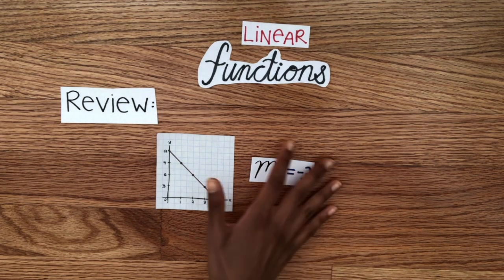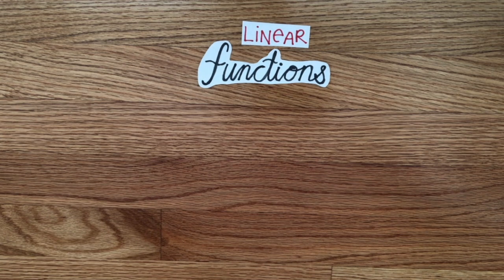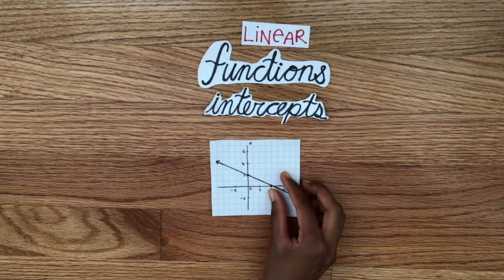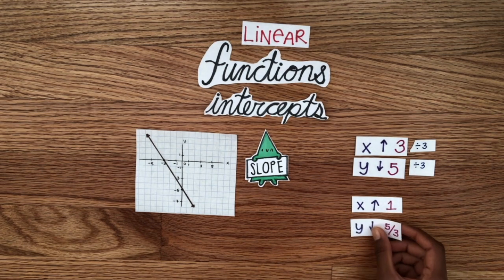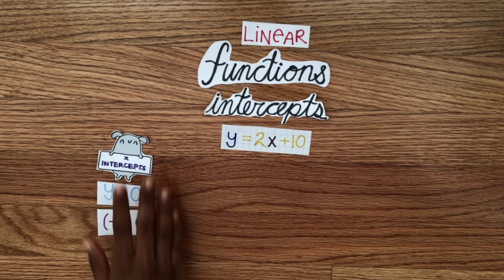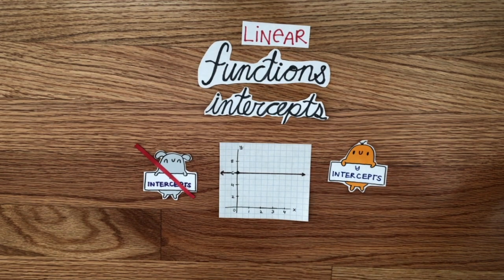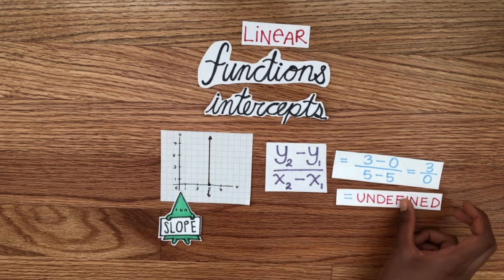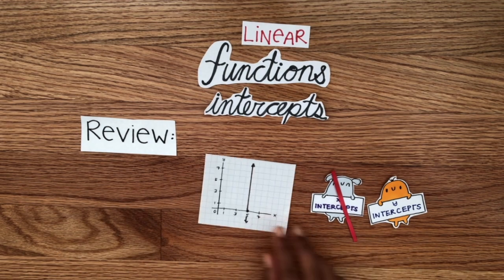Slope & Intercepts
Now that we have an introduction to slope, let's explore the other parts of a linear function!